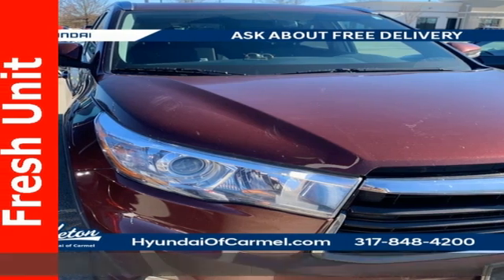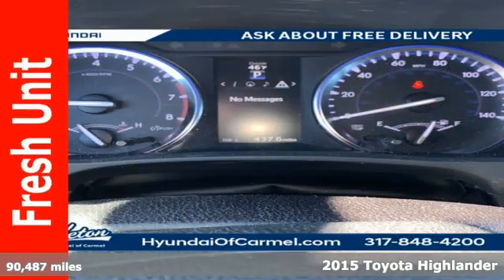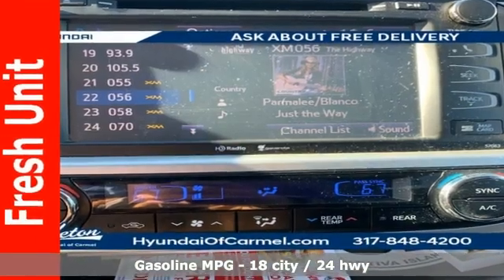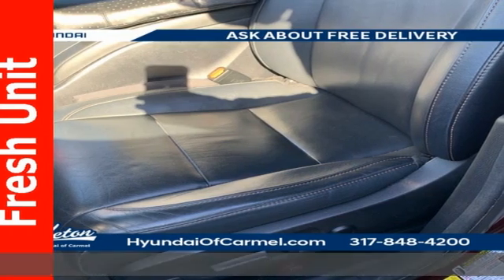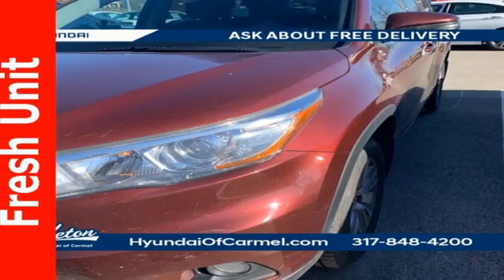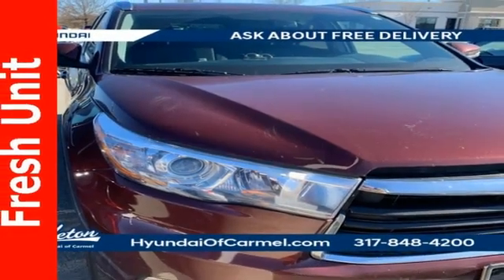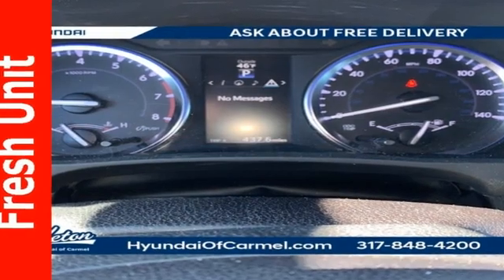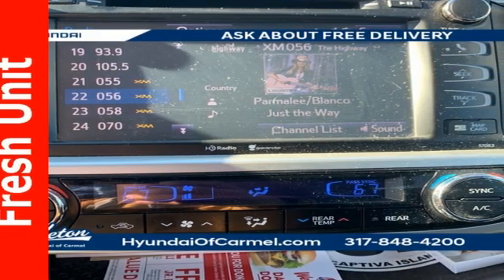2015 Toyota Highlander Indianapolis, IN H1617A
Year: 2015
Make: Toyota
Model: Highlander
Trim: XLE V6
Engine: 3.5L V6 DOHC Dual VVT-i 24V
Transmission: 6-Speed Automatic Electronic with Overdrive
Color: Red
Interior: Black
Mileage: 90487
Stock #: H1617A
VIN: 5TDJKRFH5FS123654
Priced below KBB Fair Purchase Price! Odometer is 4704 miles below market average!

Address:
4180 E 96th St